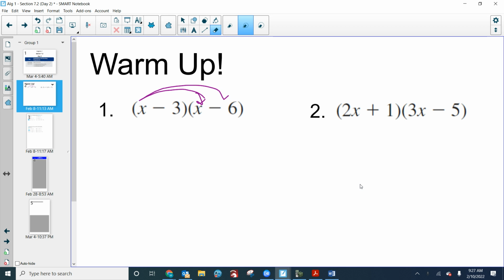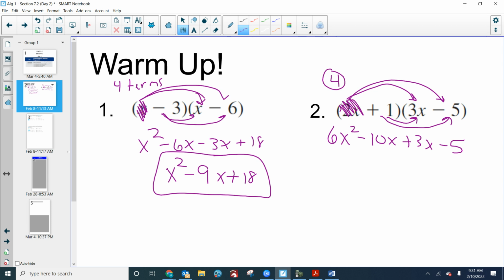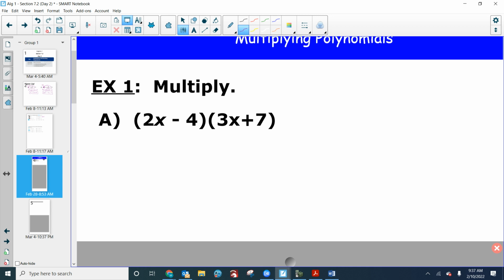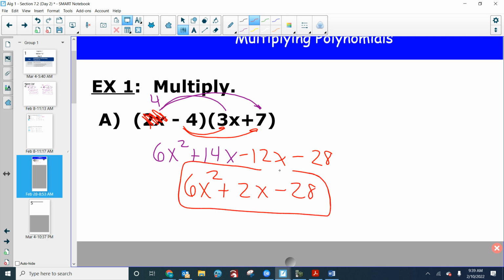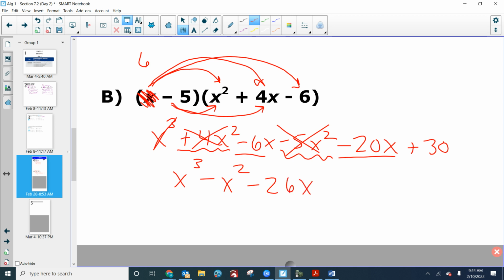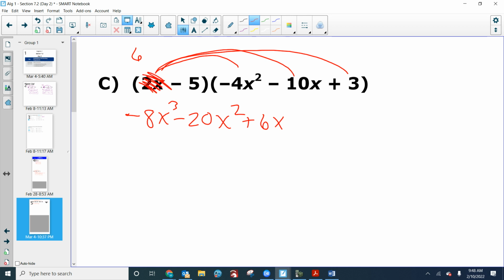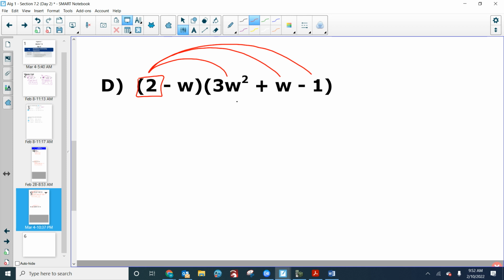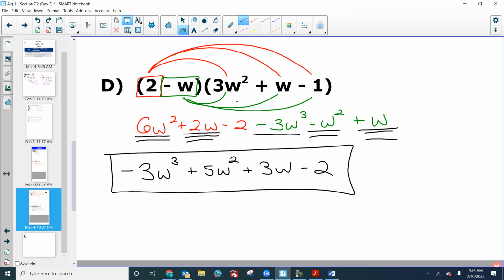7.2 D2 Alg Notes